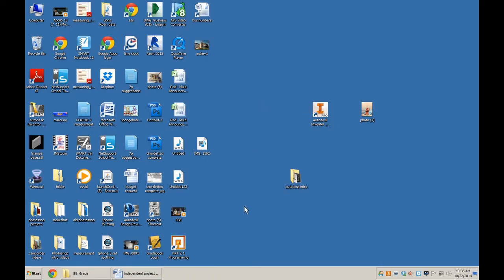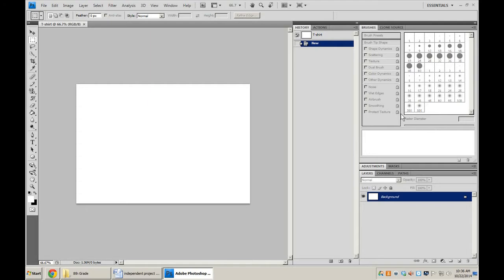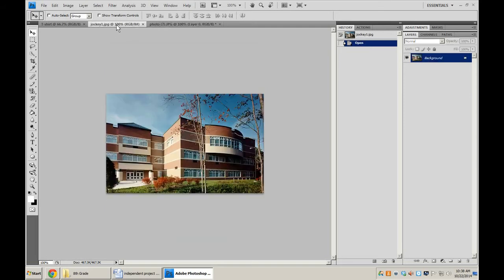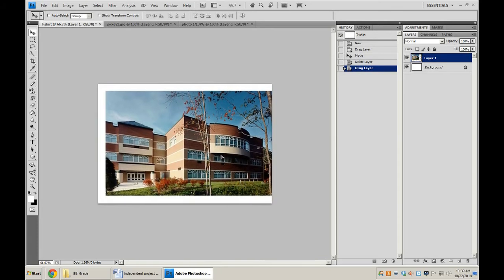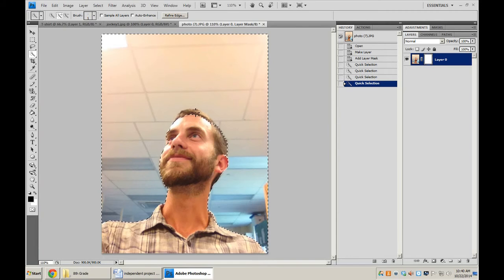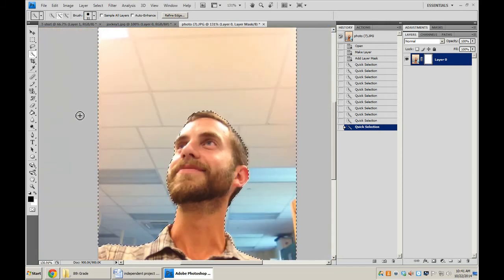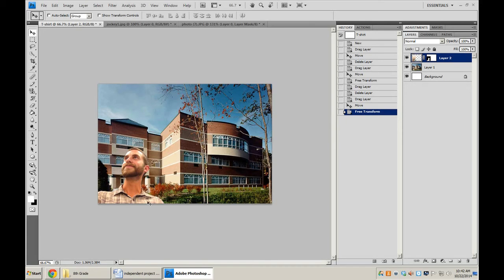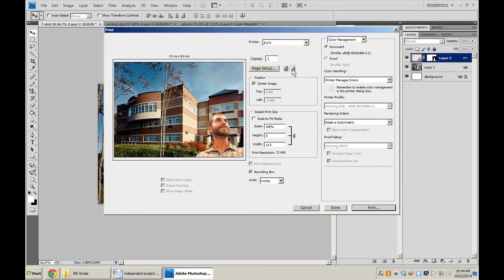Photoshop your Shirt